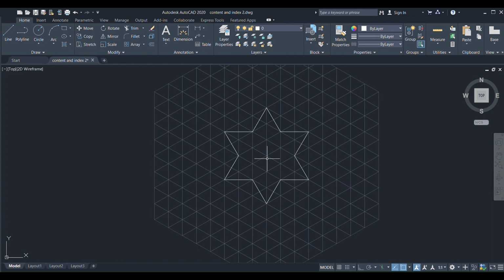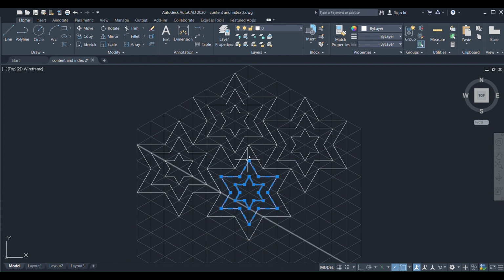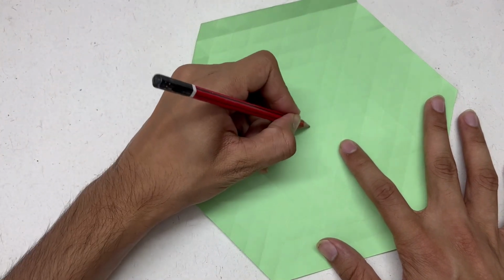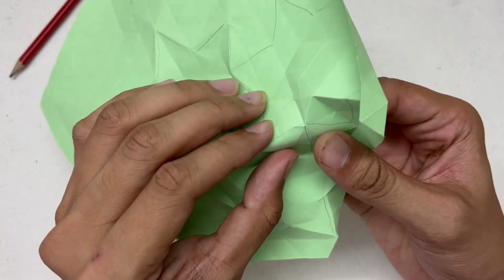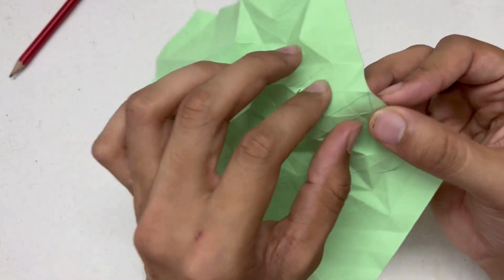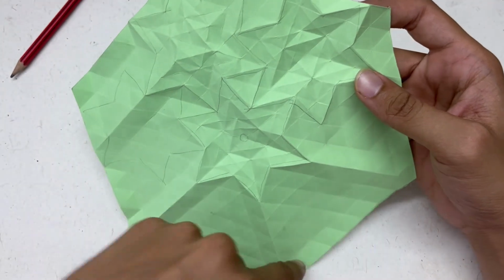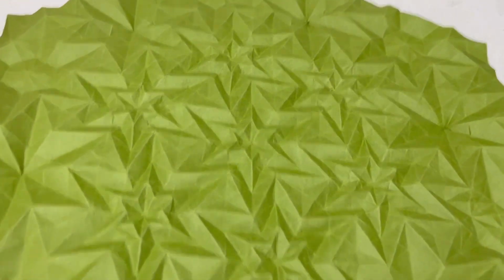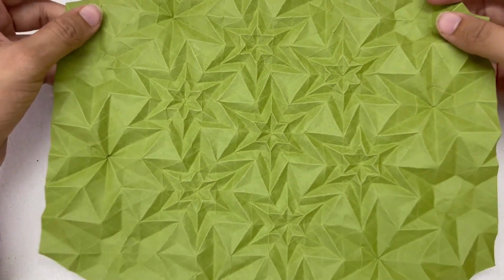Polaris Tessellation (Nirmit Zaveri)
Model name - Polaris
Designed by Nirmit Zaveri
Recommended grid size - 24 or 32